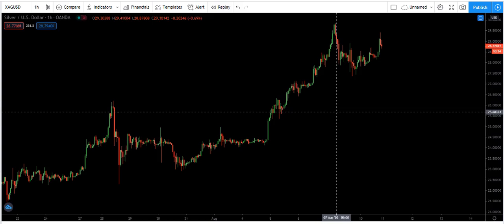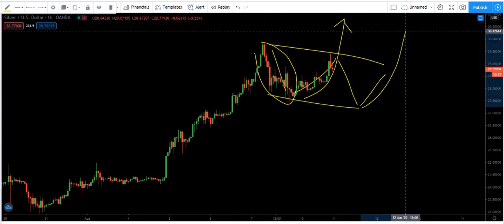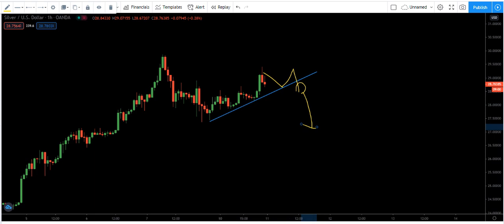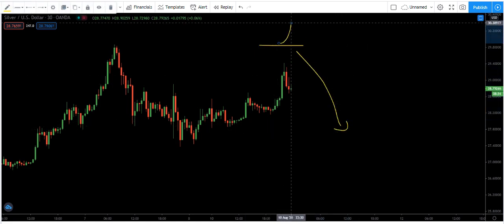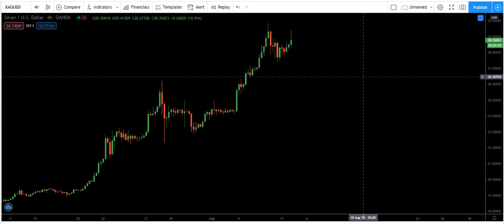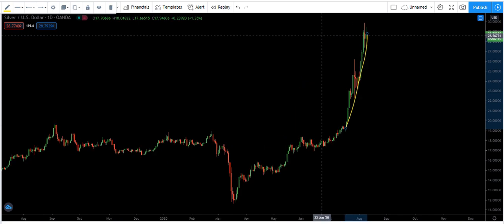Silver Technical Analysis for the Week of August 11, 2020 XAG/USD